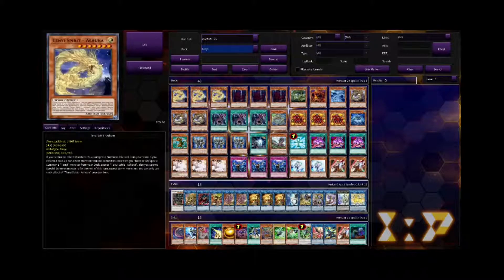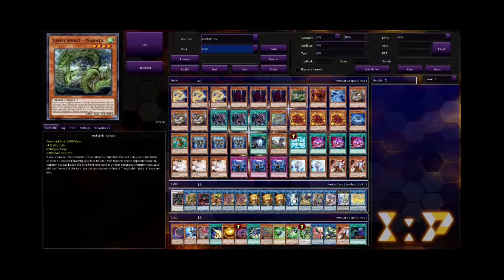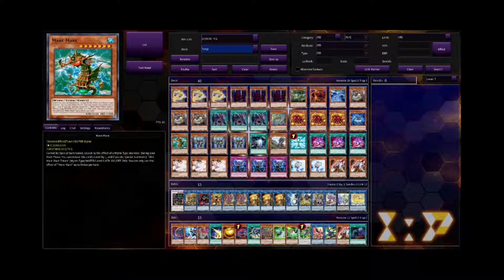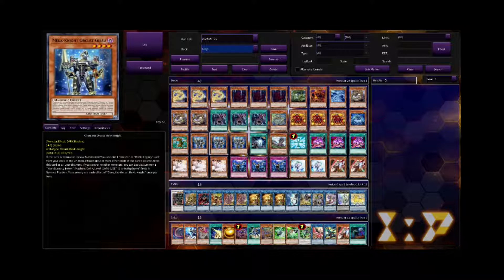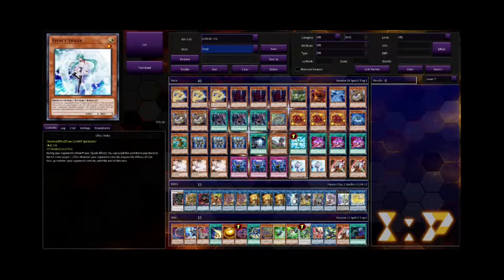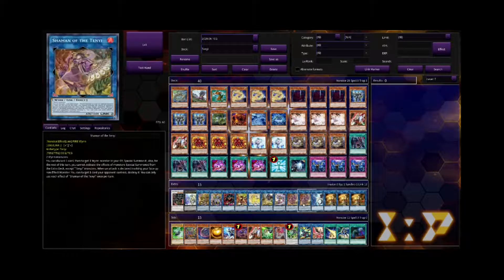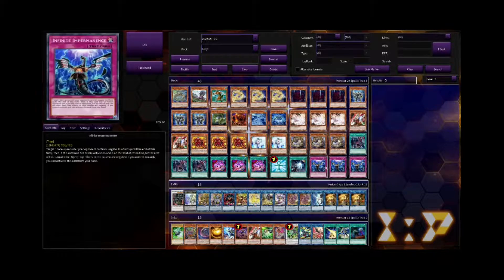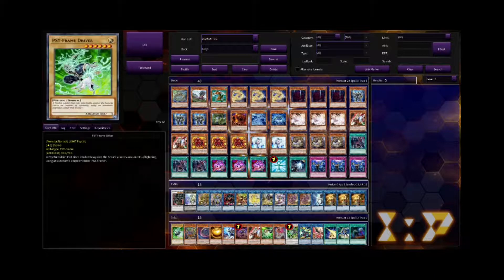Competitive TENYI Deck Profile! - July 2020 Format - Yugioh TCG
This is a competitve deck profile for Tenyi in the July 2020 Format